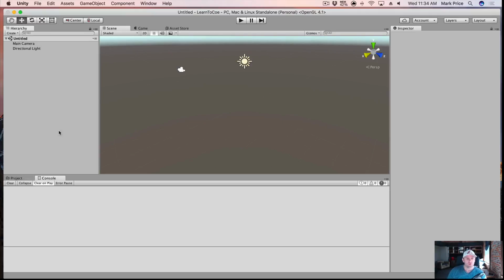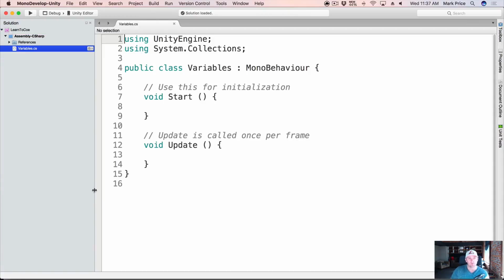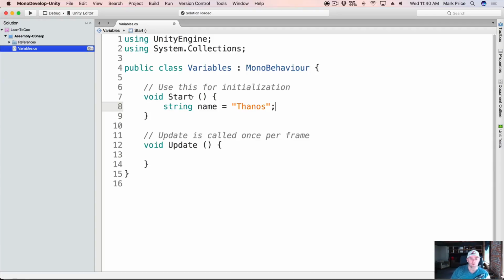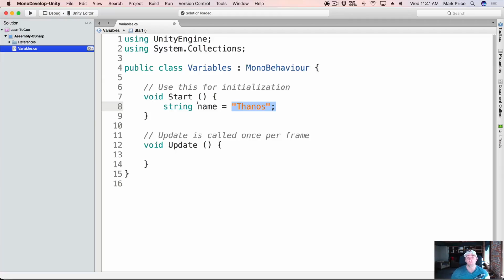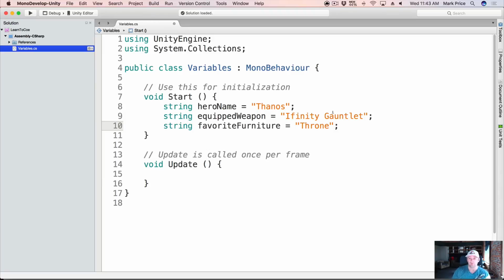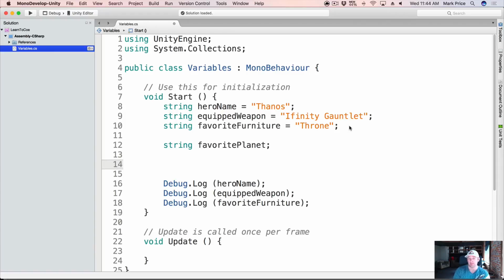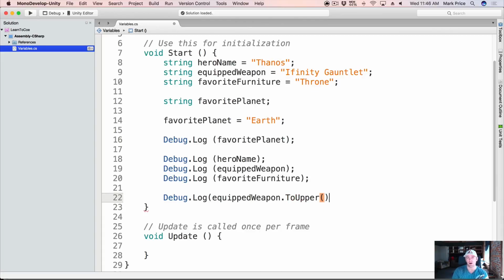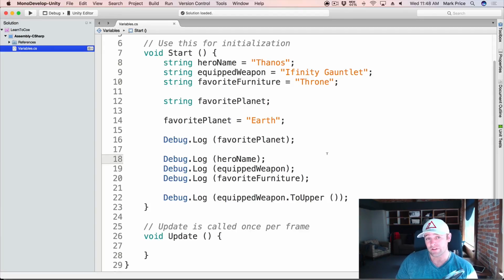09 C# variables in Unity 3D for Development Game